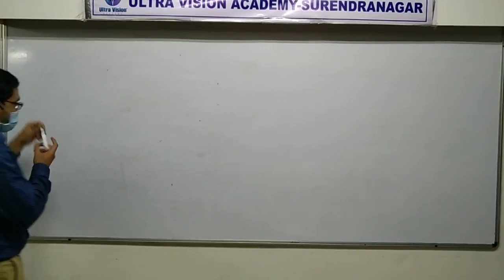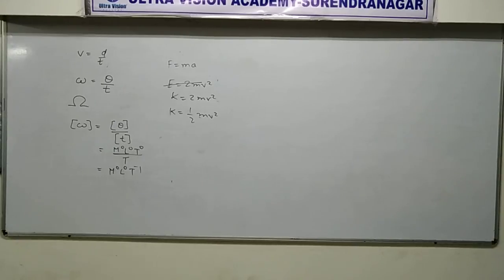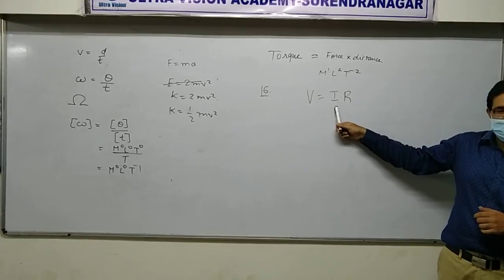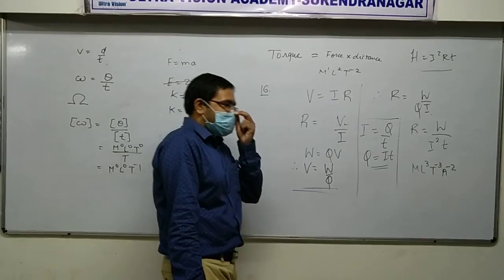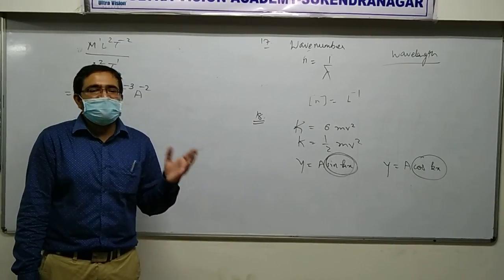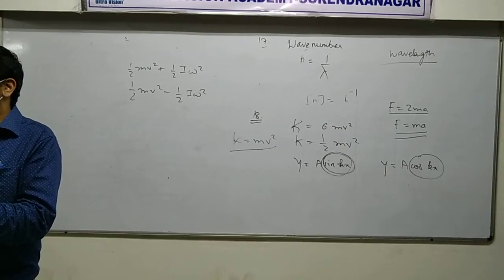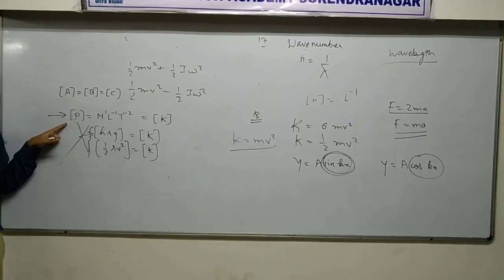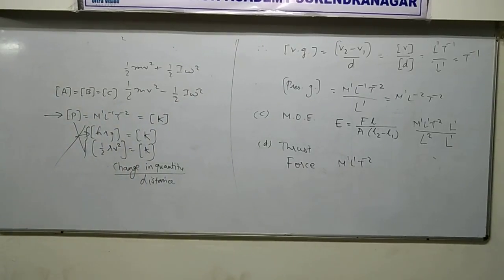STD 11 ENG MED PHYSICS CH 2 P18